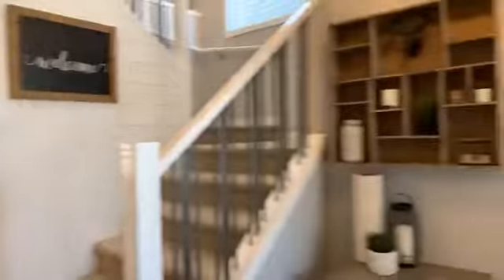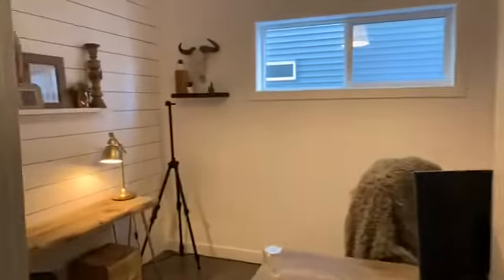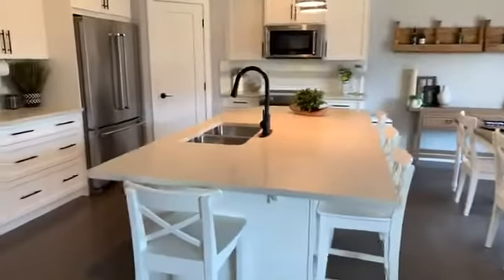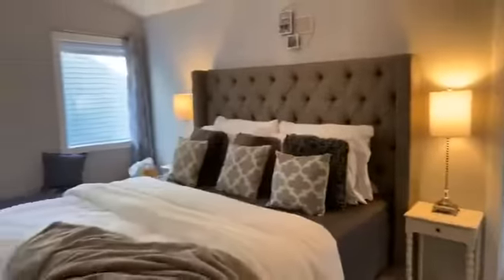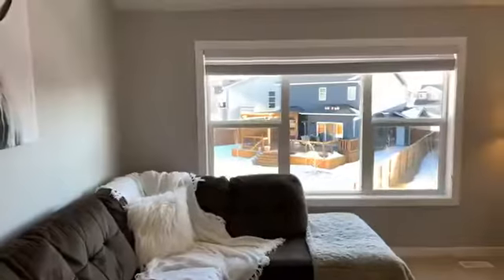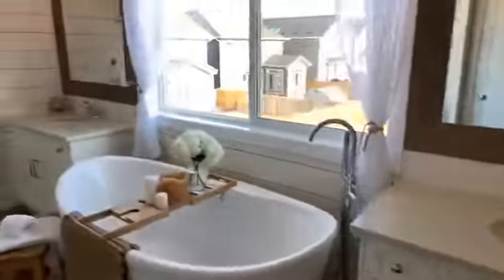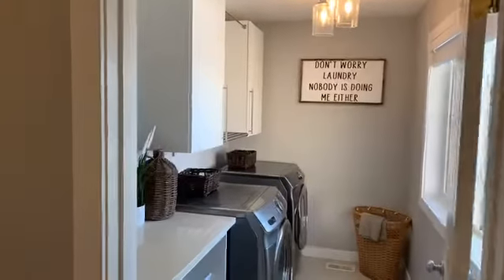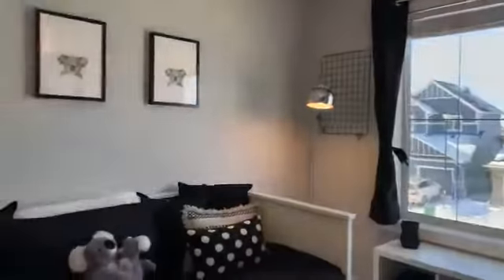2262 Bayside Rd - Live Tour - Dione Irwin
YOU’RE GONNA WANT TO WATCH THIS HOME TOUR WITH Dione! WARNING!!! You might fall in L♥️VE with this showhome!
👀 SNEAK PEAK COMING SOON 👀
2262 Bayside Road
☀️Absolutely Immaculate and STUNNING
☀️Amazing STYLE
☀️INSPIRING
☀️Excellent layout
☀️FABULOUS LOCATION on a LARGE LOT